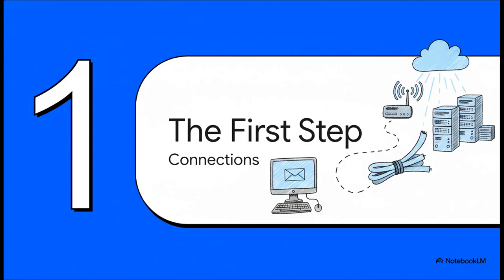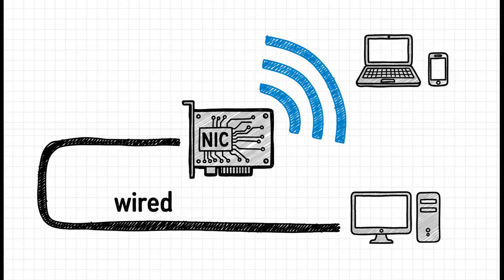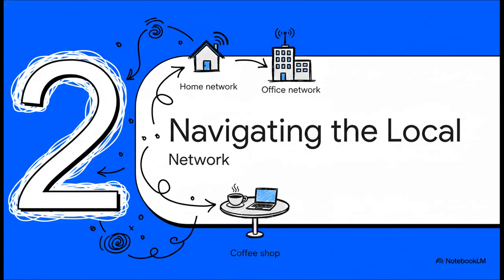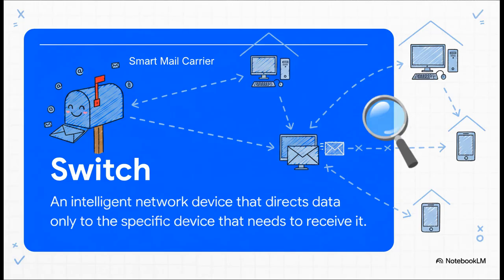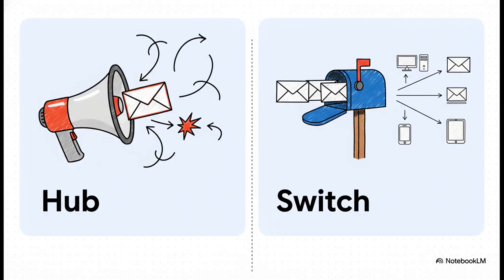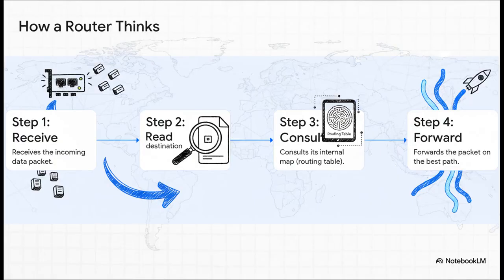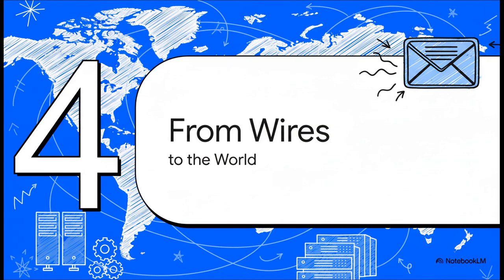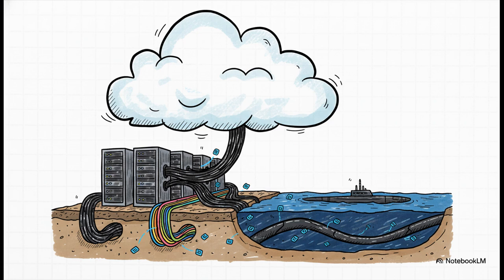3 Your Data s Grand Journey